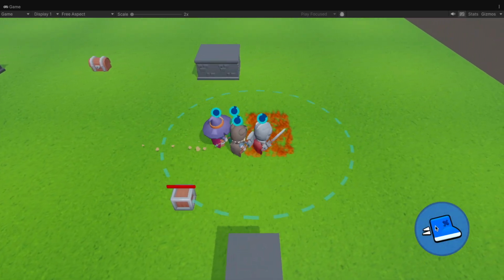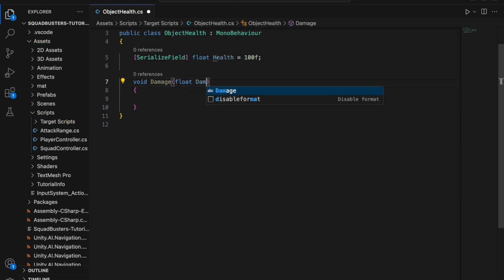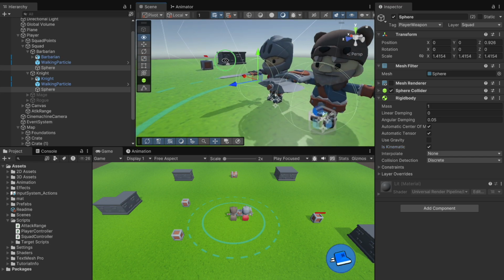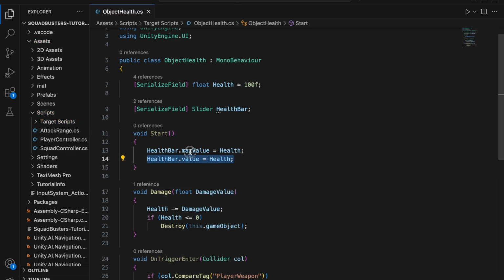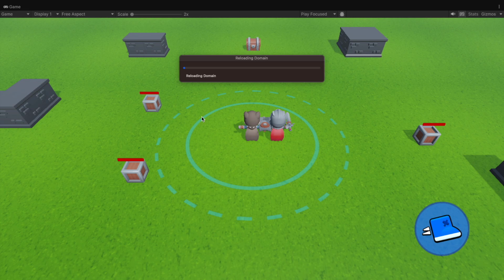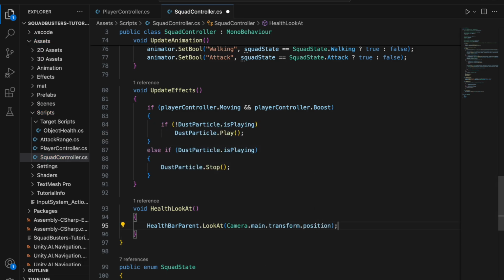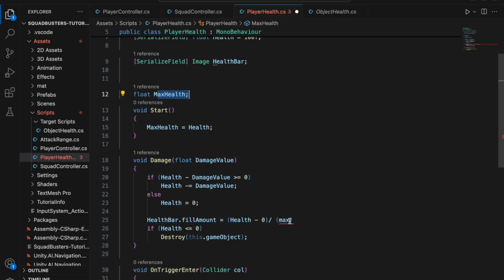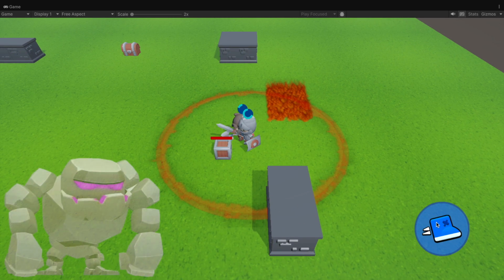Health and Damage | Squad Busters in Unity | Part 3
This is the third part of our Squad Busters series. In this part we will add health & damage to our Squad and crates.

We will be adding Melee Attack for damaging the boxes.

Squad Busters is a mobile video game by Supercell.
In the next part of our Squad Busters series we'll look into Enemies AI & Loot.

Chapters :

0:00 Intro
0:10  Health Bar setup
1:20 Health Bar Script for Objects/Crates
2:30 Melee attack using animations
4:30 Health Bar Visualisation on a slider
6:02 Error rectification
6:50 Circular Health bar setup
7:40 Health UI face towards camera
8:50 Player HealthBar Script
10:14 Damage Player
11:23 Final Output
11:37 Outro - Subscribe